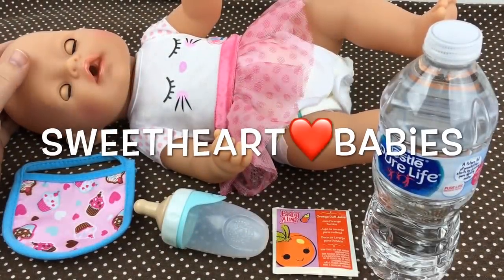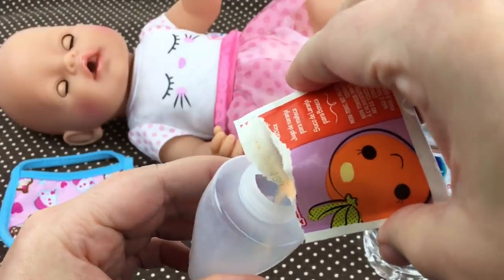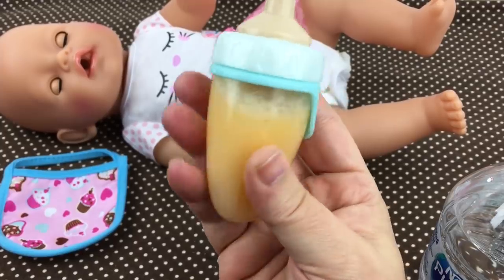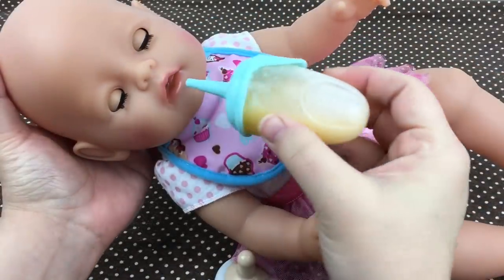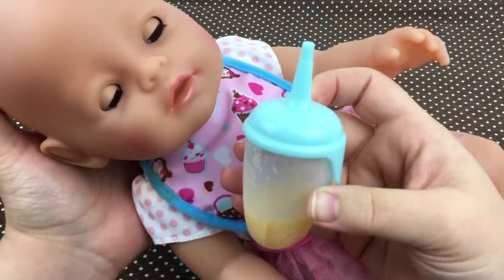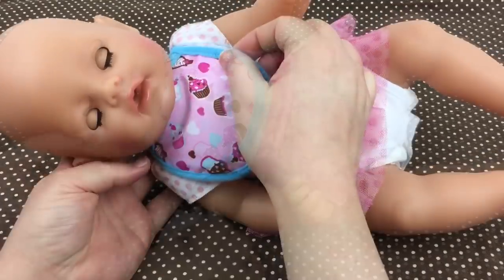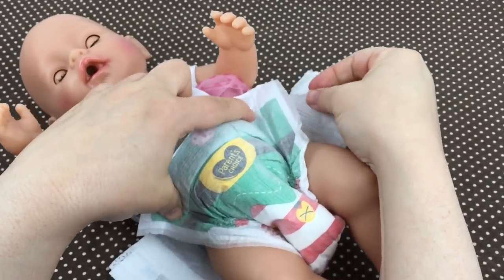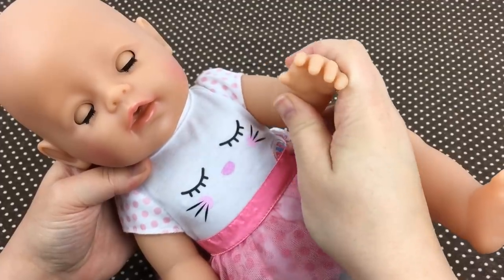Feeding Baby Born Doll Baby Alive Doll Juice Packet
Christmas Changing with Lee Middleton Baby Doll

Changing Reborn Shyann Kit Baby Doll into Christmas Sleeper

Feeding WaterBabies Special Delivery Baby Doll Baby Alive Doll Food Packet

Unboxing Water Babies Special Delivery Baby Doll

Feeding Baby Born Girl Doll A Food Pack

Baby Annabell Doll Feeding and Changing

Changing Paradise Galleries Reborn Baby Happy Teddy Doll

Theme Thursday Birds with our Fairy Reborn Baby Doll Painted by Kelli Maple

NEW Perfectly Cute Outfit for our HONESTLY CUTE Doll

Feeding our WaterBabies Special Delivery Doll a Bottle

Night Routine with Adora BabyTime Baby Doll

Feeding Baby Born Soft Touch Boy a Food Pack

Feeding Adora Baby Doll a Bottle

My LuvaBeau Doll is Having Some Problems

Paradise Galleries Tall Dreams Ensemble Changing

Honestly Cute Baby Doll Night Routine

Reborn Baby Doll Shyann Kit Changing Video

Changing Reborn Doll Twin A by Bonnie Brown

Changing Paradise Galleries Cuddle Bear Bella Doll

New PERFECTLY CUTE Clothes from Target for our Honestly Cute Doll

Trying Preemie Clothes on our Berenguer Lily Doll

Changing Berenguer Lily Doll